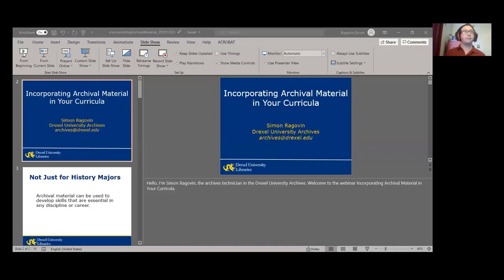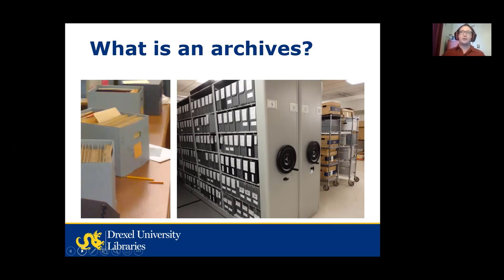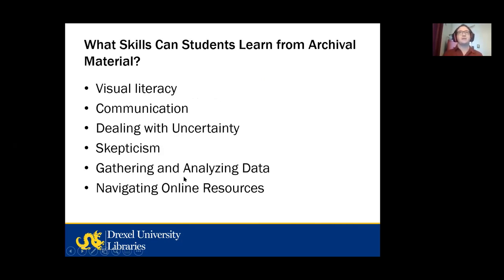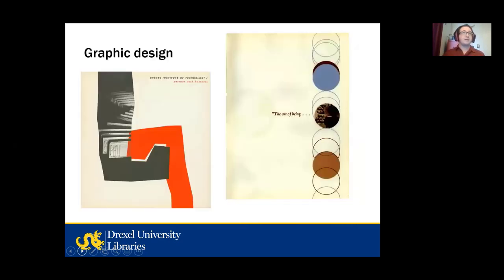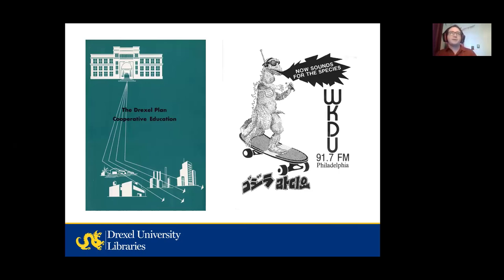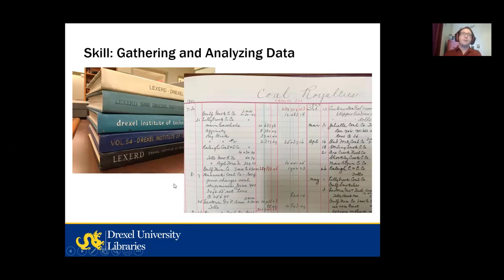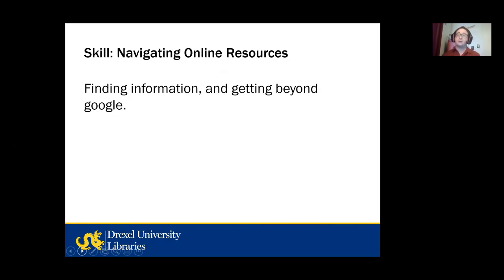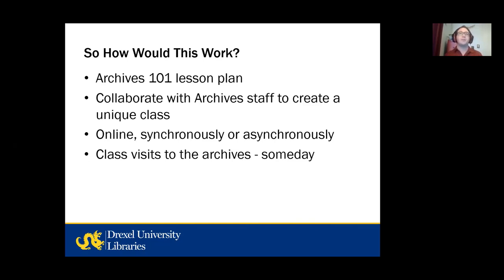Incorporating Archival Material in Your Curricula 10.28.2020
The archives aren’t just for history majors! Primary sources from the University Archives can be the basis for innovative and unique classes in any discipline and help students develop widely applicable skills, including communication skills, visual literacy, data gathering and analysis, and more.

During this webinar, participants will learn about the broad range of materials held by the Drexel University Archives, as well as ways in which the University Archives collaborates with Drexel teaching faculty to incorporate Archives material into new and existing courses.